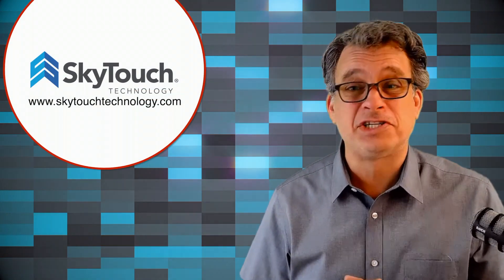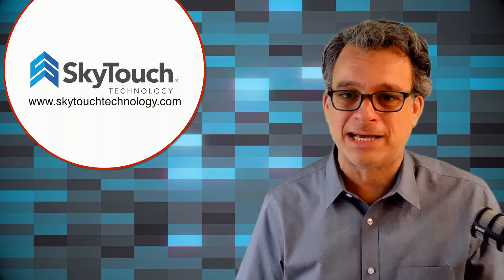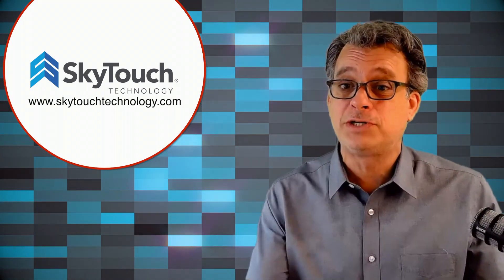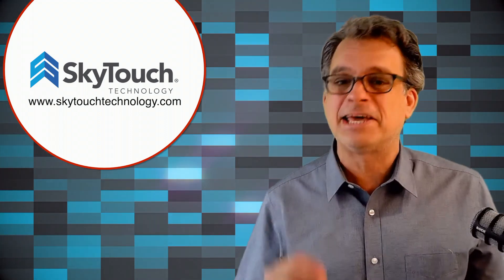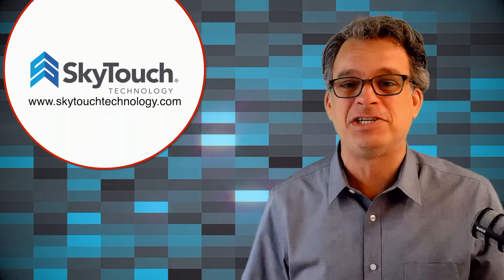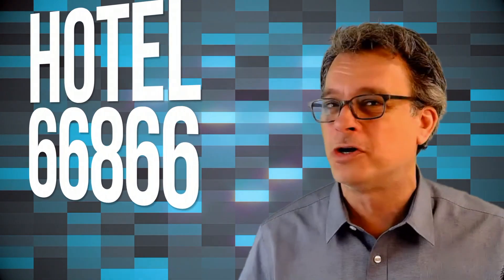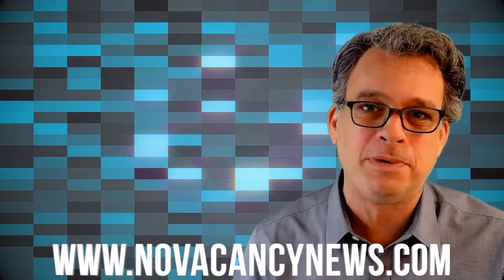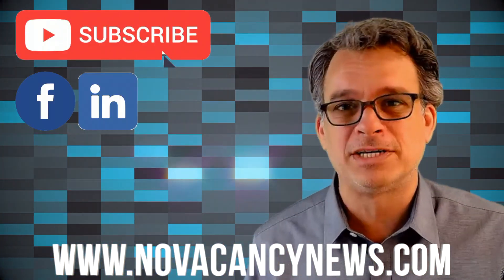Luxury Hoteliers Say Worst Over! CA Gov Newsom Vetoes Anti Hotel Owner Bill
No Vacancy News video report. Forbes Travel Guide survey on how luxuryhotels see their business chances, plus CA Governor Newsome vetoes law to offer newly open jobs first to employees who lost them as result of declared state of emergency. Watch now!